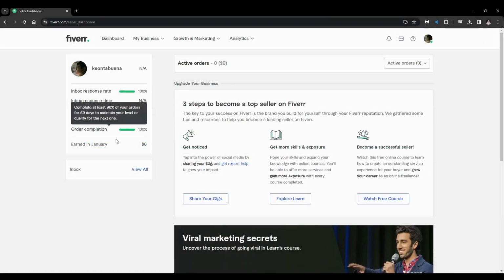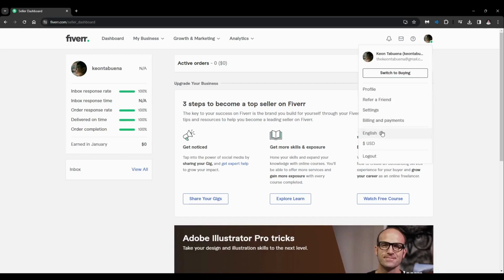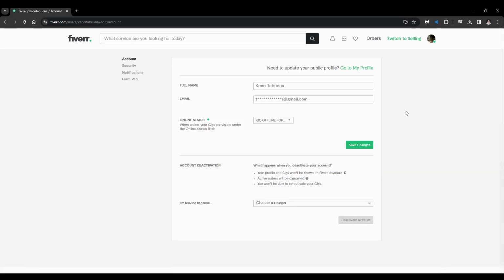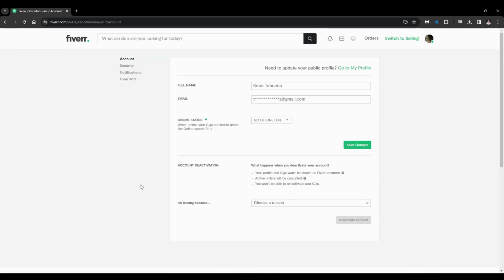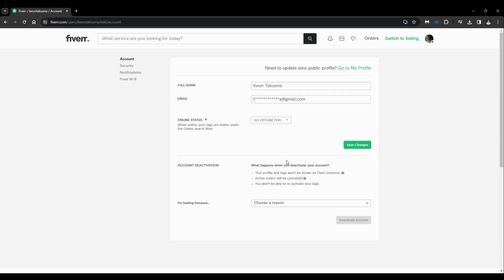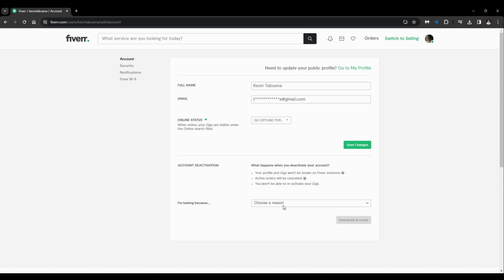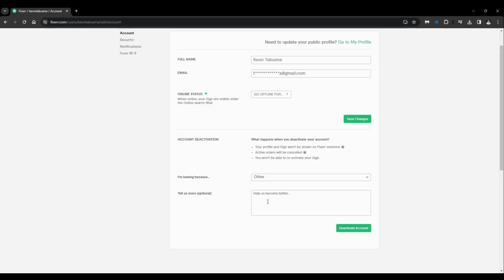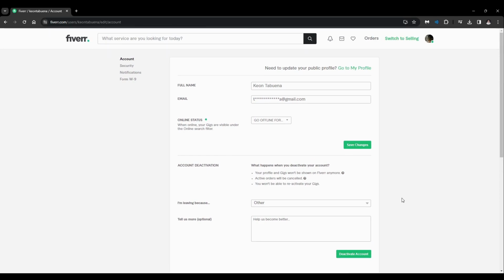How to Reactivate an Account in Fiverr | Fiverr Tutorial (2027)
Need to get back to freelancing on Fiverr after deactivating your account? This video will guide you step-by-step on how to reactivate your Fiverr account, helping you restore your profile, gigs, and continue offering your services. Whether you've taken a break or accidentally deactivated your account, I'll show you the process to get your account up and running again. Perfect for beginners, this tutorial will help you smoothly transition back to Fiverr and start earning once more.

In this tutorial, you'll learn:
How to contact Fiverr support to request account reactivation.
Step-by-step instructions to restore your account and previous gigs.
Tips for securing your account and avoiding future deactivation.

Get back to freelancing—follow these steps to reactivate your Fiverr account and resume your online work!

Chapters:
00:00:00 - Introduction
00:00:13 - Accessing Account Settings
00:00:25 - Deactivating your Fiverr account
00:00:37 - Reasons for Leaving
00:00:50 - Reactivate a Fiverr account